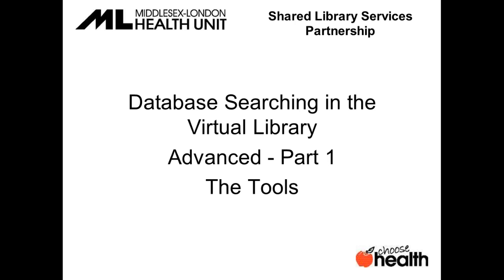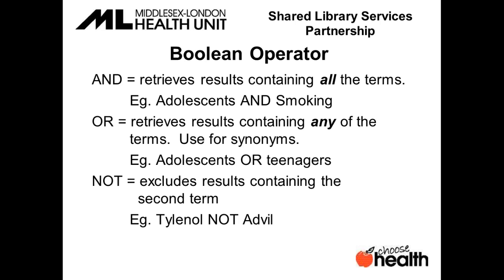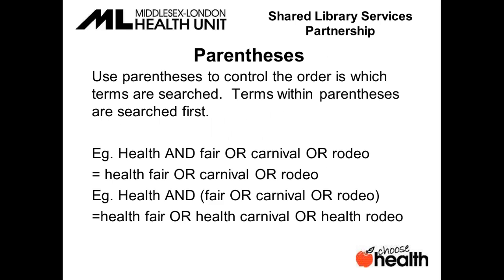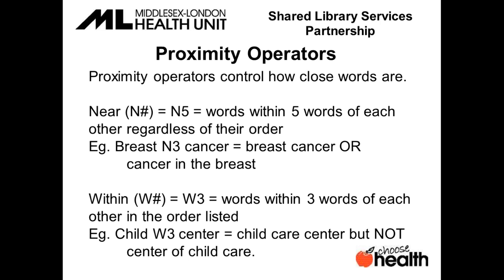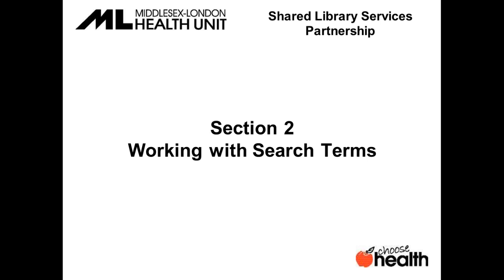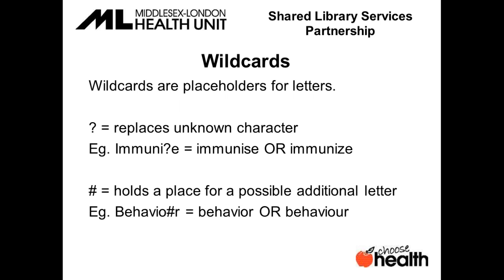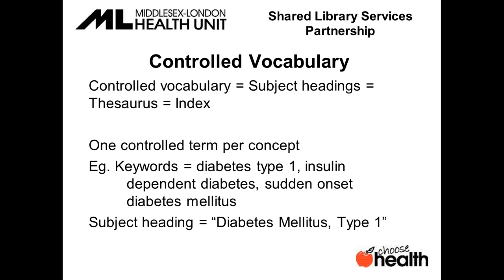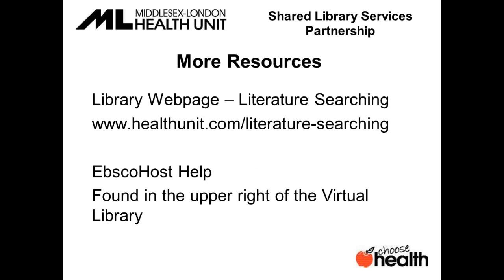Database Searching in the Virtual Library: Advanced - Part 1, The Tools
This video introduces and explains the tools used to conduct more advanced searches in EBSCO bibliographic databases available in the Virtual Library. It includes the Boolean operators (AND, OR, NOT), parentheses, proximity operators (Near and Within), quotation marks, truncation marks, wildcards and placeholders, and controlled vocabulary.